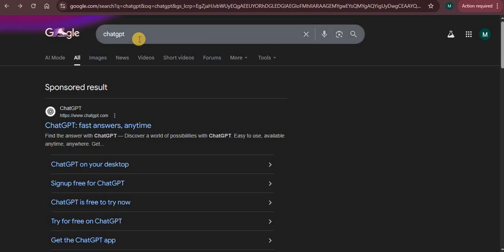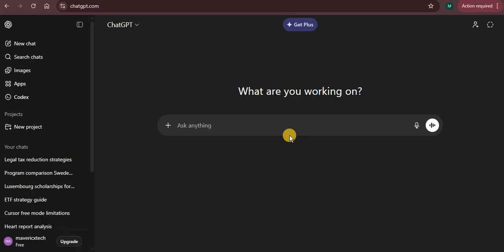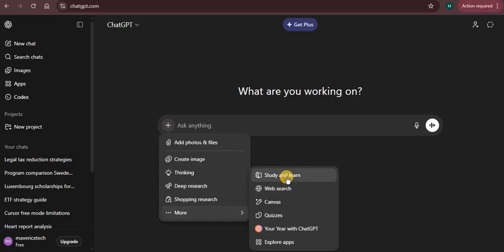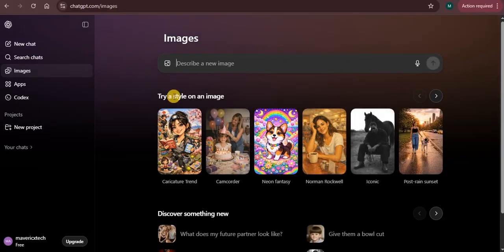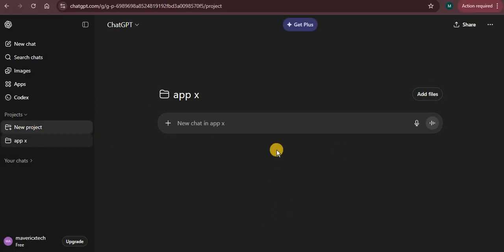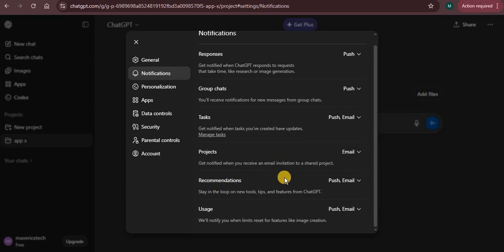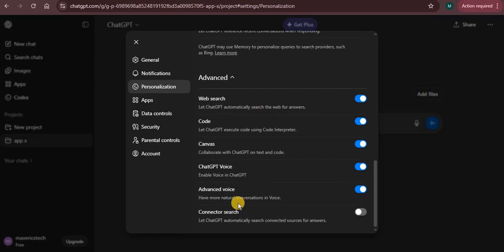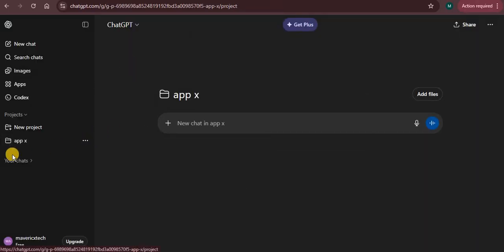Introduction to chatgpt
This video is a brief introduction to chatgpt, a simple walkthrough of the interface.